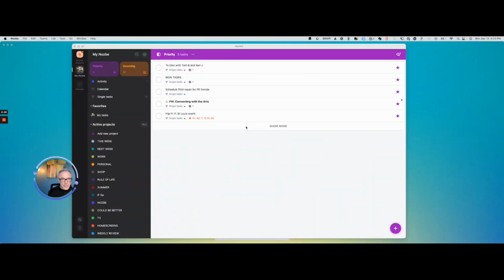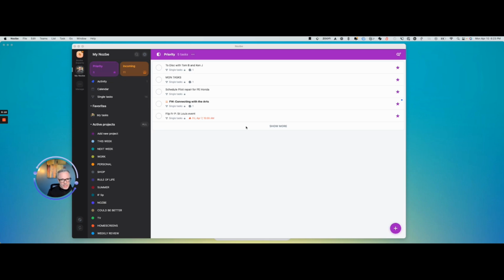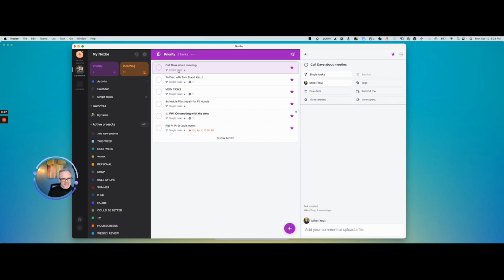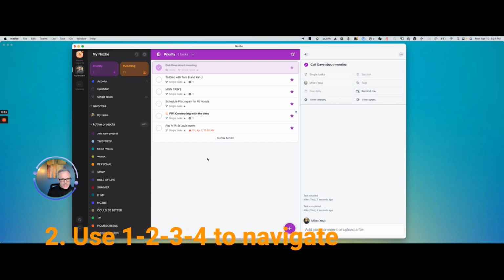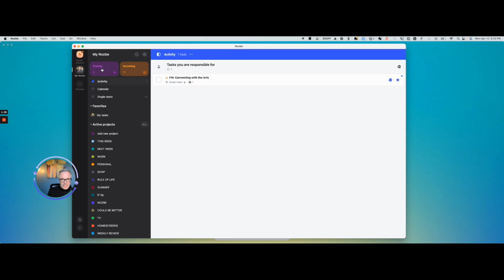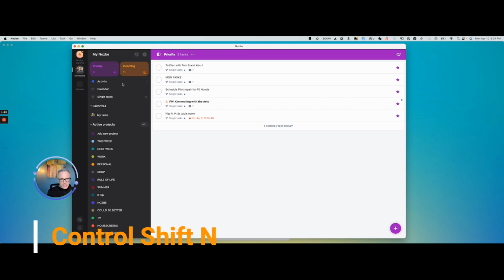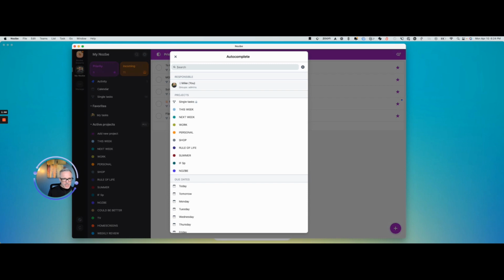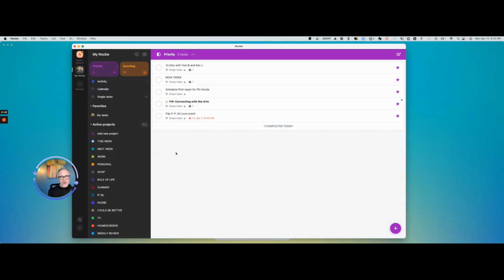3 Keyboard Shortcuts You Have to Try: Nozbe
The best apps are those that allow the user to move FAST through lists, projects and todos. What better way to do this than through keyboard shortcuts. This video shares 3 of Mike's favorite shortcuts.